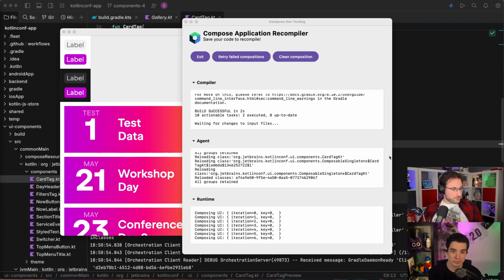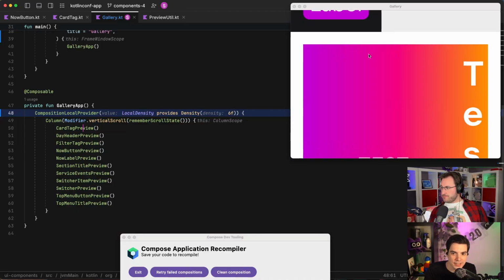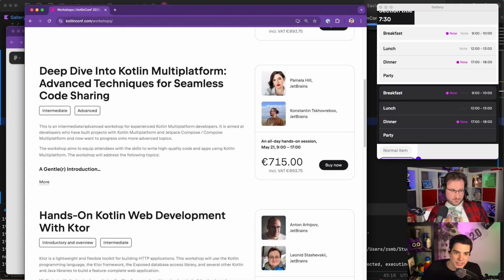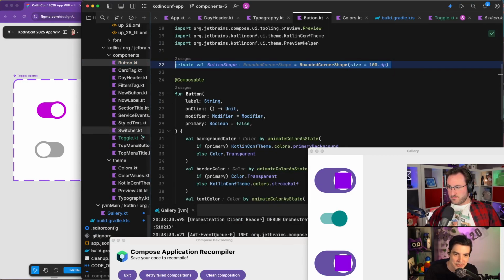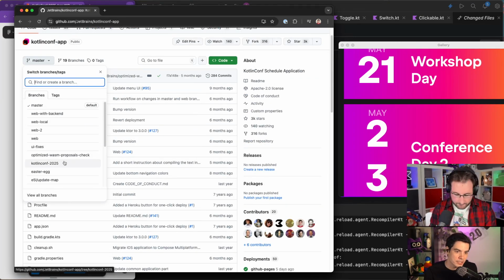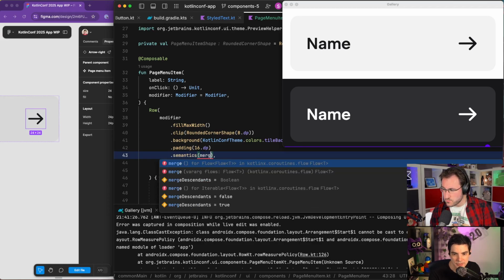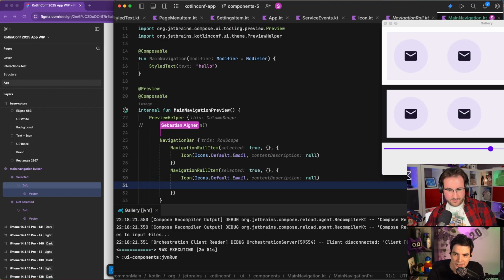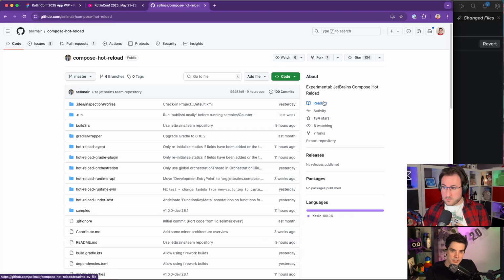Coding the KotlinConf 2025 app with Compose Hot Reload (part 1)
at 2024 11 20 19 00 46